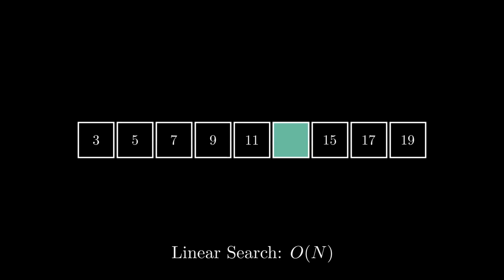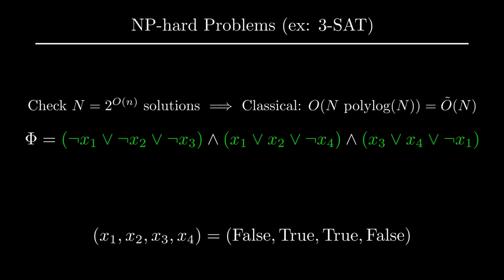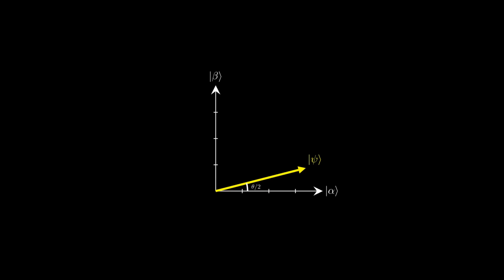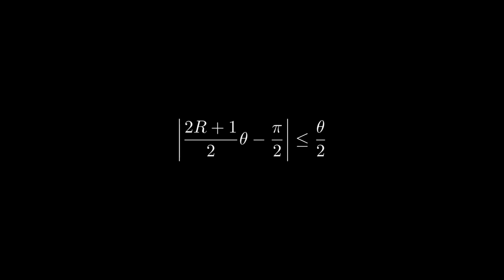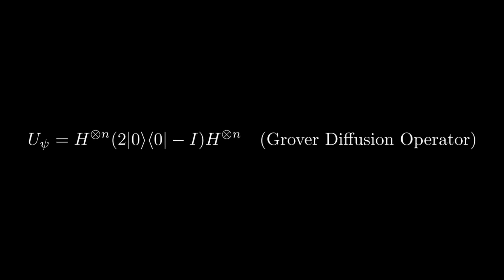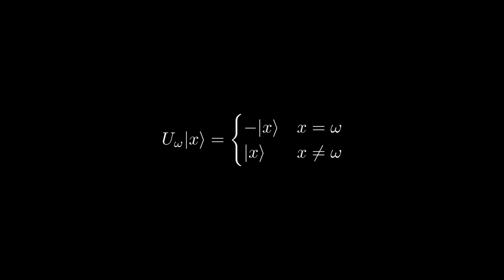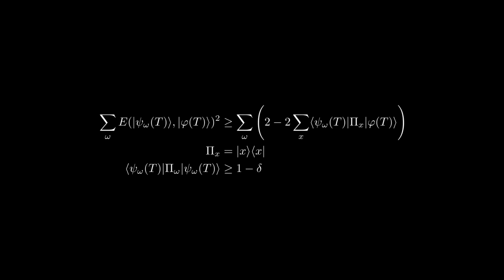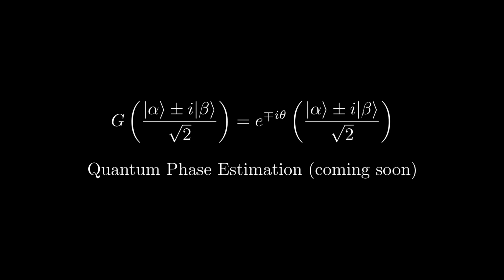Grover's Algorithm: Quadratic Speedup in Searching (Derivation, Proof of Optimality, etc.) | QC 17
In this lecture, we formally begin our discussion of quantum algorithms by exploring the most general case of quantum advantage via Grover's Algorithm. We begin by motivating the search problem before going into the geometric intuition behind the algorithm and why it offers a speedup over the best classical approaches. After describing the algorithm in full, we then prove that the speedup achieved by Grover's algorithm is optimal and that there is no quantum algorithm that achieves a better query complexity by more than a constant factor.

00:00 Introduction
00:30 Search Problem
03:28 Geometric Intuition
08:44 Grover's Algorithm Implementation
11:29 Optimality of Grover's Algorithm
16:04 Miscellaneous Comments
17:08 Conclusion